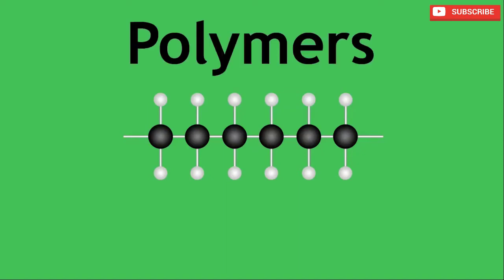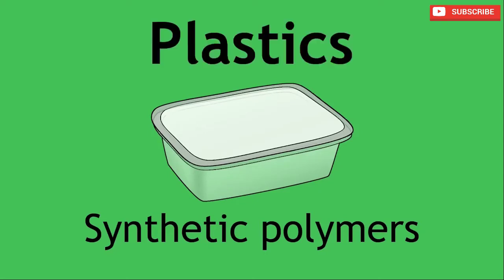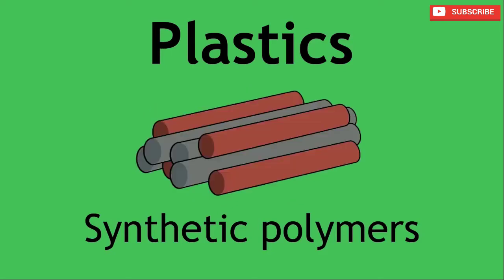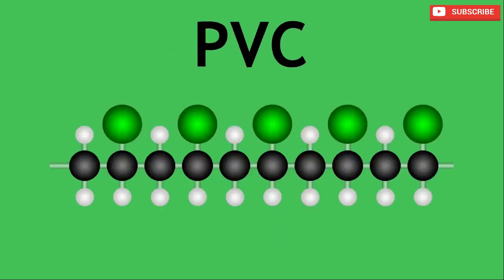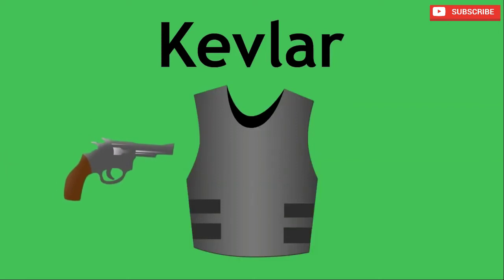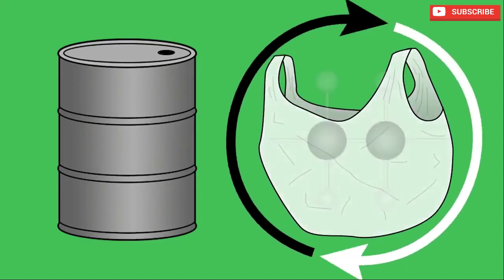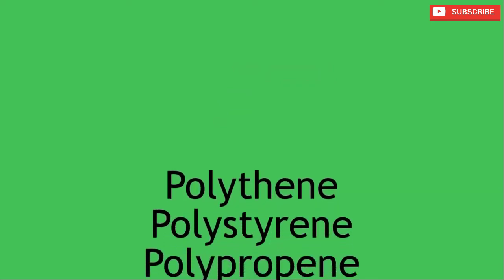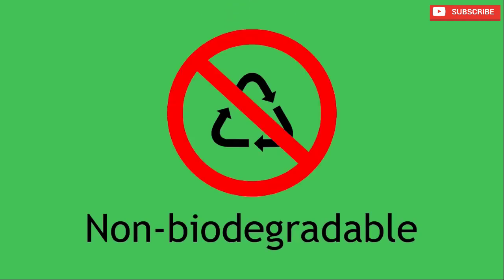Organic Compounds | Organic Chemistry | Uses of Polymers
Unsaturated hydrocarbons with double bonds are produced from the alkanes in crude oil by a process called cracking.

Cracking uses heat and a catalyst to decompose alkanes.
The cracking process is important because it turns less useful alkanes into more useful smaller ones and produces very useful alkenes like ethene, the starting material for many plastics.

Credit: This video is owned and produced by FuseSchool Global Education.